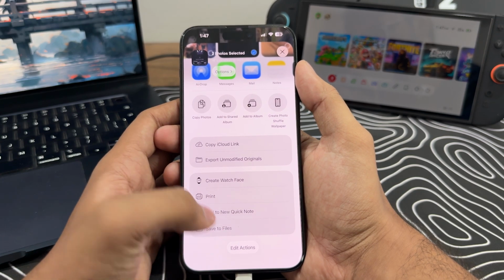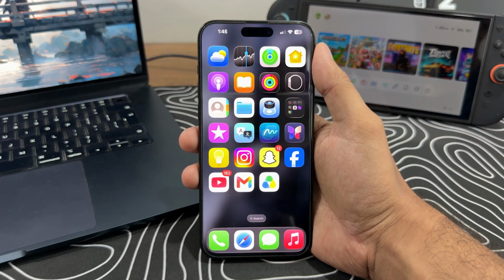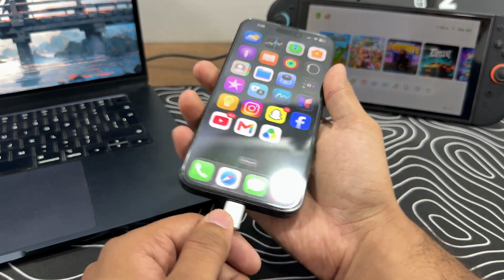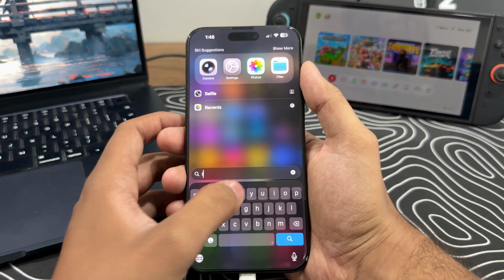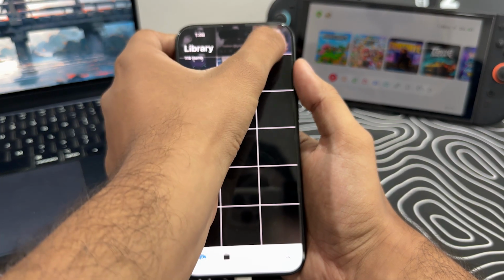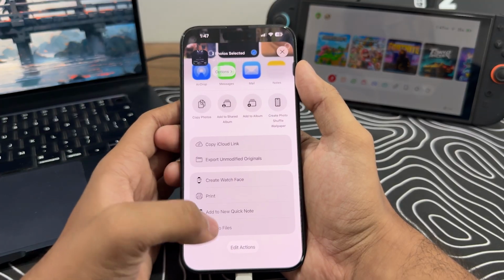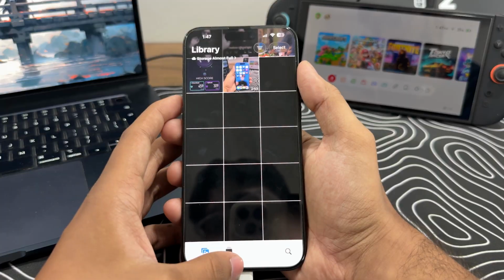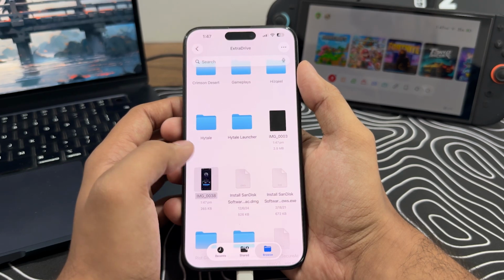How to Transfer Photos & Videos from Your iPhone to External Hard Drive (Step by Step)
How to Transfer Photos & Videos from Your iPhone to External Hard Drive (Fast)

Learn how to transfer photos and videos from your iPhone to an external hard drive with this fast step-by-step tutorial. This guide shows the easiest methods to back up your pictures and videos, free up storage, and keep your files safe.
Follow the simple instructions to copy your media quickly using supported iPhone features and accessories.
This tutorial works with most iPhone models and the latest iOS versions.